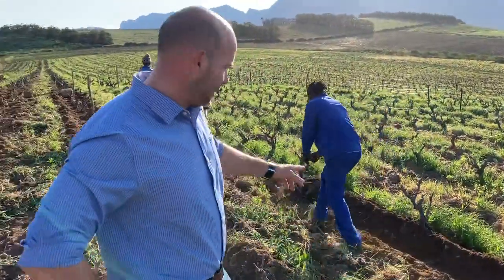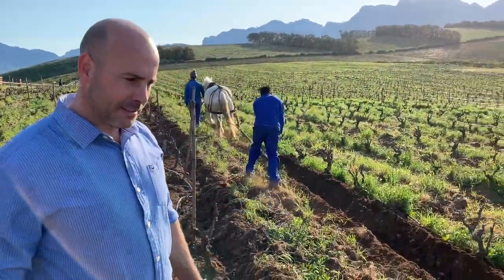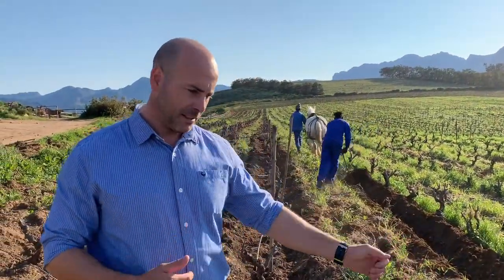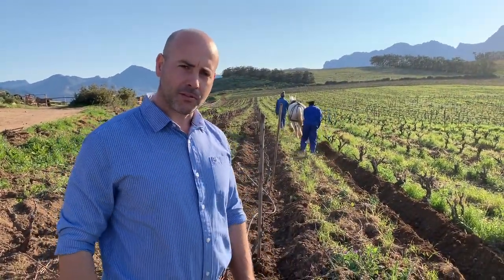Horses at Waterkloof - Using the SP8 Plough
Farm Manager Christiaan Loots demonstrates the use of the horse-drawn SP8 plough in our organic and biodynamic farming practices at Waterkloof.